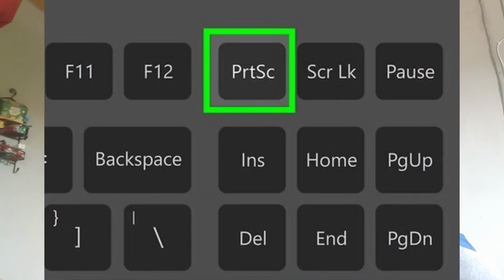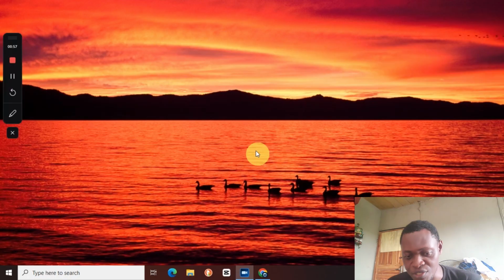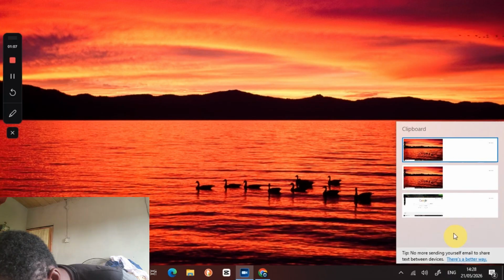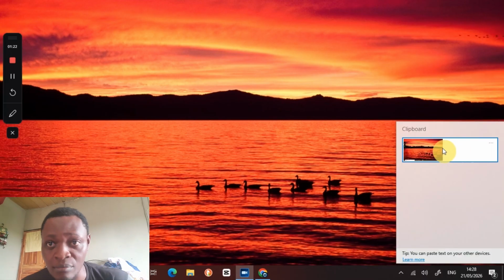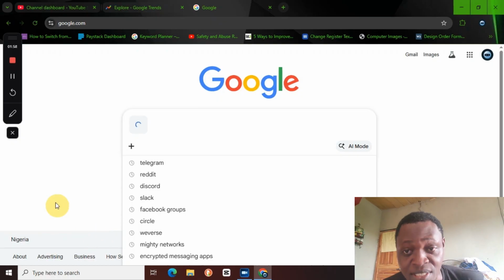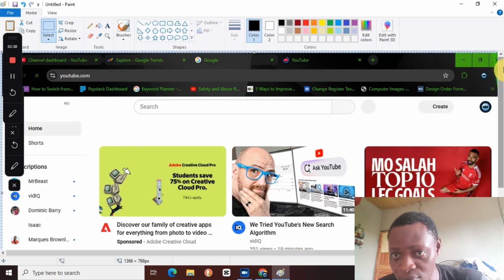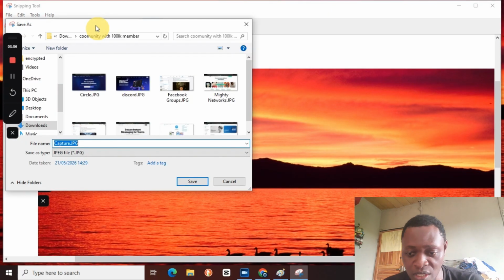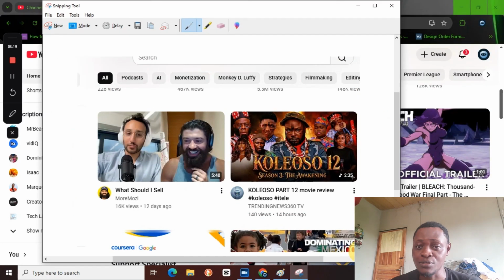How To Take Screenshot on Windows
Wondering how to take a screenshot on Windows 10 or Windows 11? In this quick tutorial, we break down the 2 best ways to capture your screen from a simple full-screen snap to capturing specific windows or custom shapes.

Whether you need to save an image quickly or edit it right away, Windows has built-in tools that make it incredibly easy without installing any extra software.